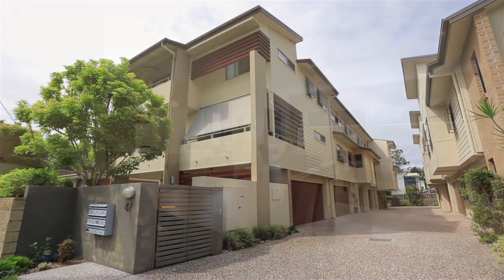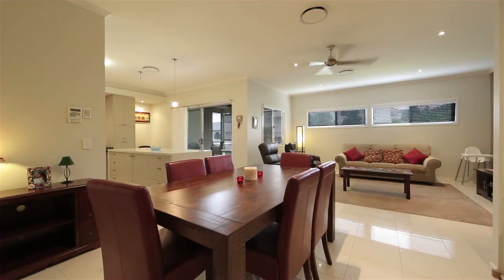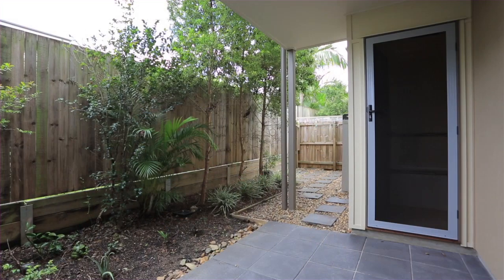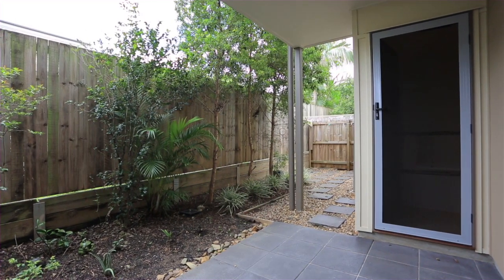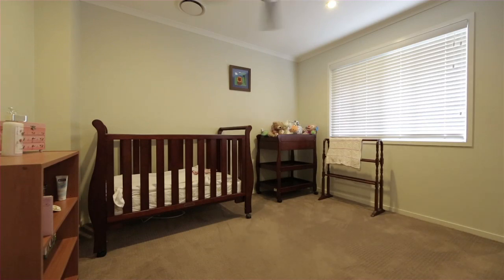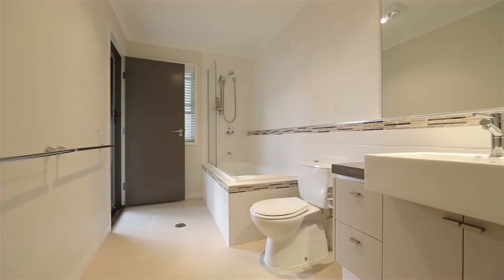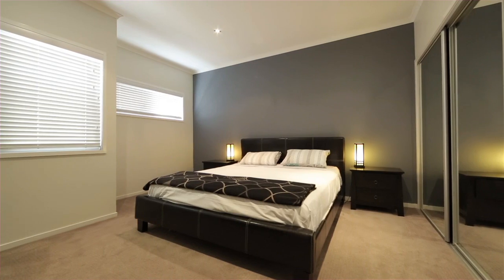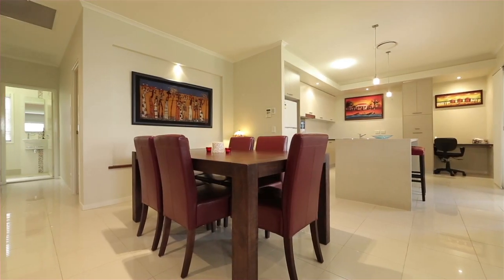7/47 Shetland Street, Morningside Queensland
Property Video shoot of 7/47 Shetland Street, Morningside Queensland by PlatinumHD for Ray White Bulimba